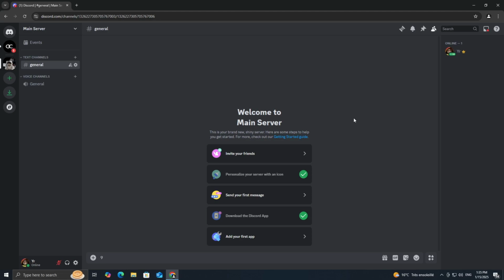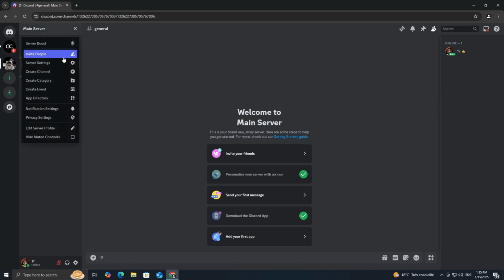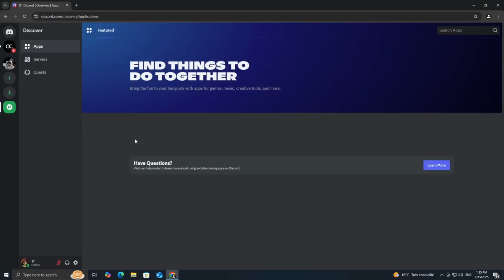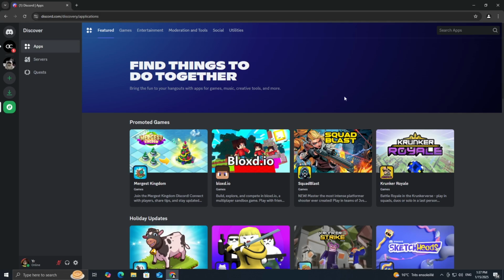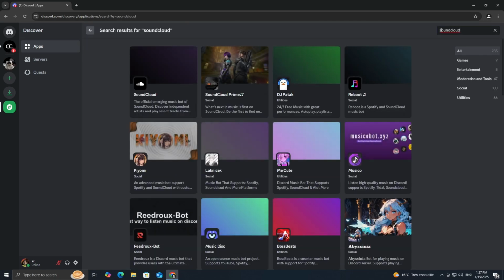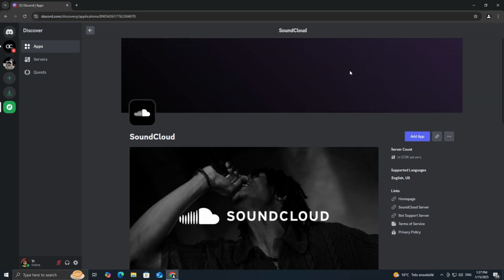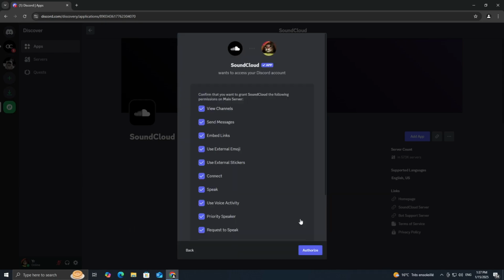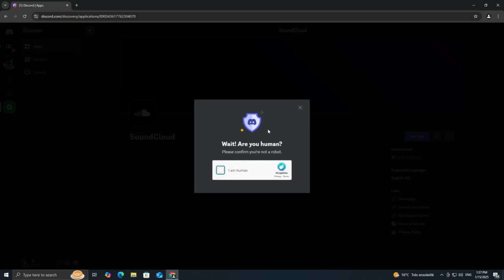How to Add SoundCloud to Discord | Music In Discord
Want to stream your favorite SoundCloud tracks directly in your Discord server? This step-by-step tutorial shows you exactly how to add the SoundCloud bot to your server, set it up, and start playing music in minutes! We’ll guide you through the installation process, explain basic commands like /play, /disconnect, and /loop, and share tips for the best music experience on Discord. Perfect for music lovers and Discord users alike!